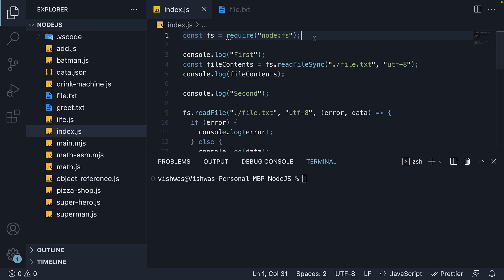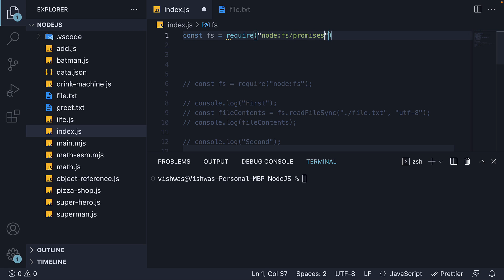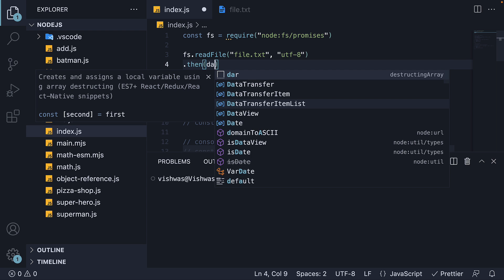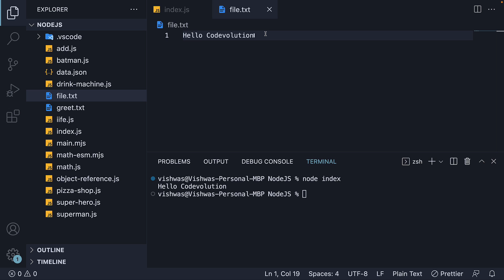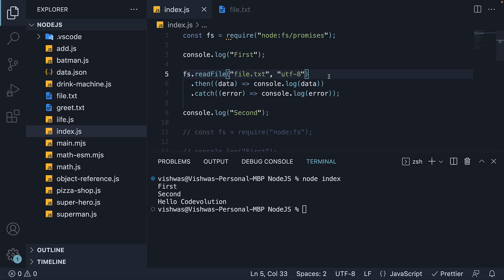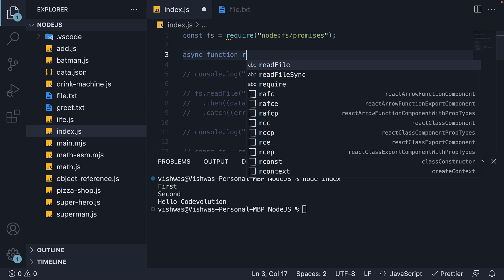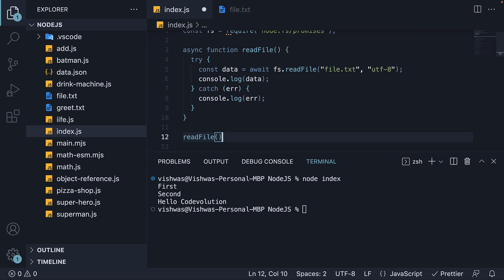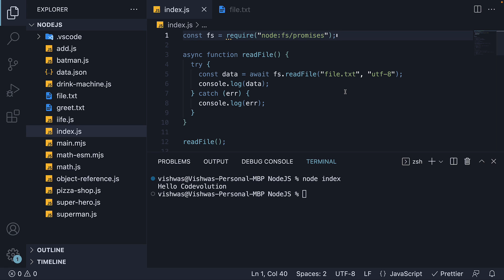Node.js Tutorial - 27 - fs Promise Module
fs Promise Module
Node.js Tutorial